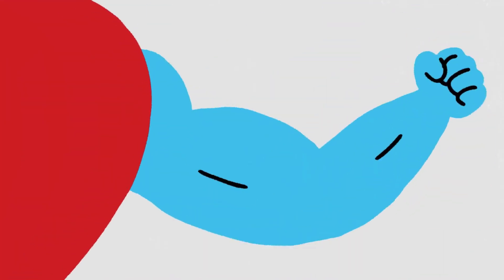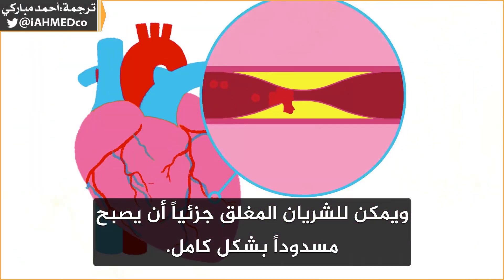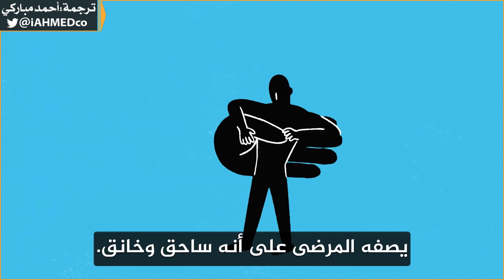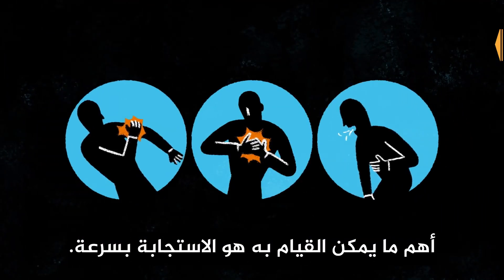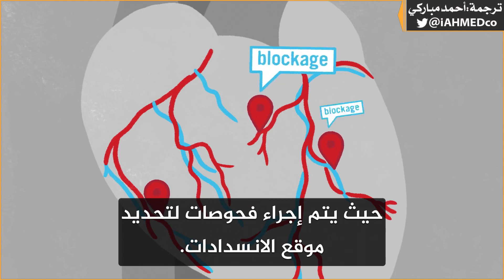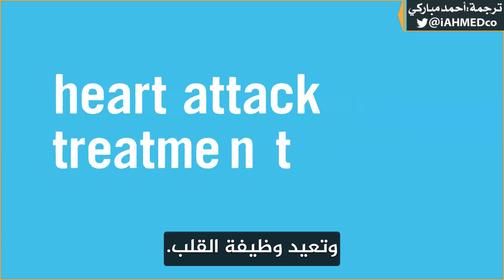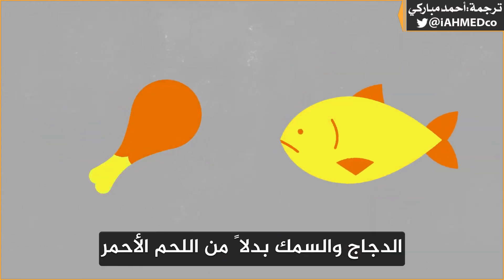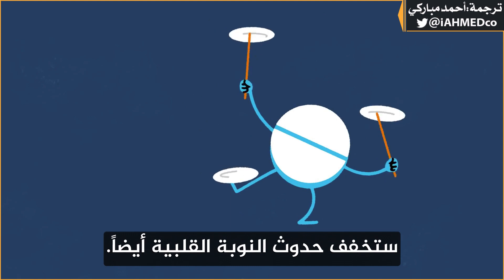مترجم | ما هي أسباب الجلطة والنوبة القلبية؟ التي يموت ما يقارب 7 ملايين شخص منها سنويًا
مترجم | ما هي أسباب الجلطة والنوبة القلبية؟
*وتعرف على طُرق الوقاية لتستطيع تجنبها قبل حدوثها بإذن الله.
- تعتبر هي القاتل الأول في العالم، حيث يموت ما يقارب 7 ملايين شخص منها سنويًا. ⁧ترجمات_أحمد_مباركي⁩